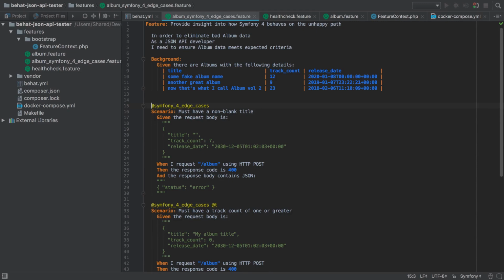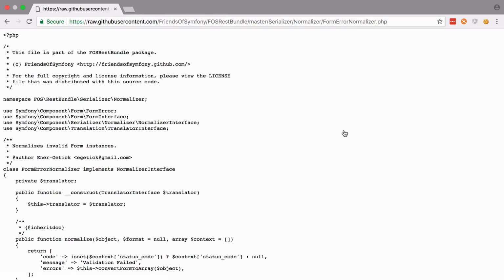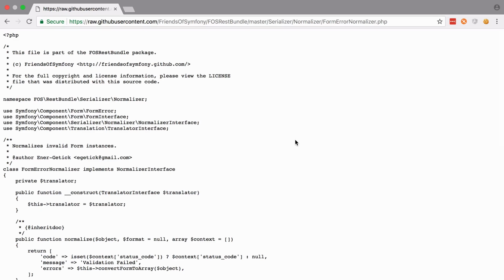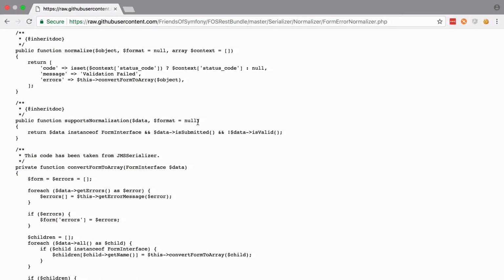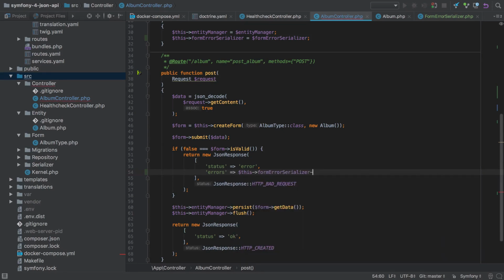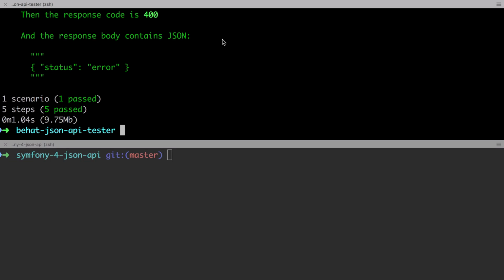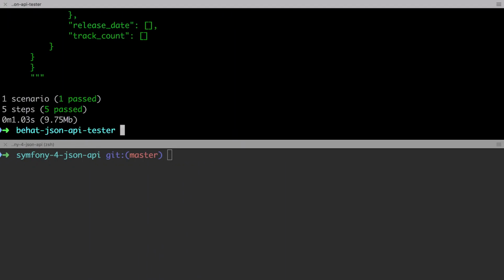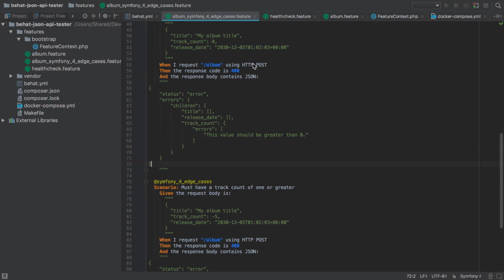Create Three Symfony Back Ends - Part #9 - Friendly error messages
In the previous video we wrote some edge case tests that cover what happens if we send in an empty title string, or try to say our hot new Album has -5 tracks. Far out, dude.

Whilst we are catching these gnarly situations, we aren't really helping our Symfony 4 JSON API consumers as we just say: "status is error, kthxbye!"

It would be much nicer if we said yes, this is an error and it's because X, Y, and Z.

Symfony's form has already done about 90% of the hard work for us. It knows what the errors are, and to which fields they apply.

But getting that information from Symfony's form component and converting it in to a nice bit of JSON is... not so easy.

Both FOSRESTBundle, and the Symfony API Platform will take care of this process for you. As we aren't using either of those at this point, we have to handle this problem ourselves.